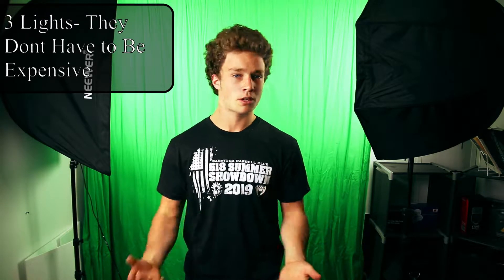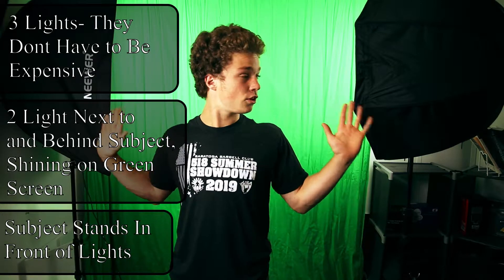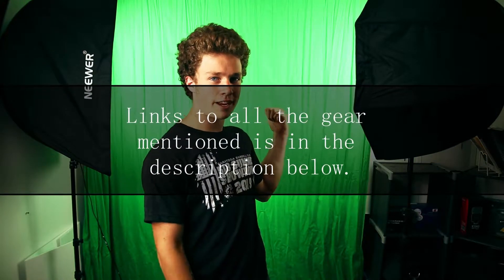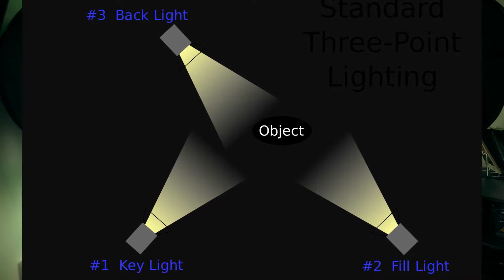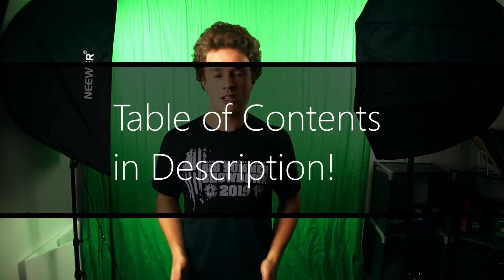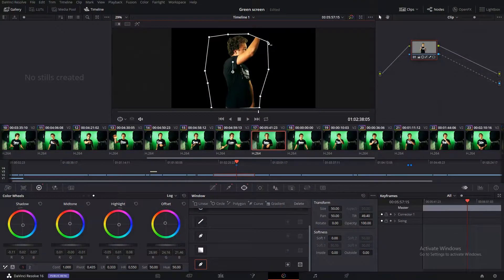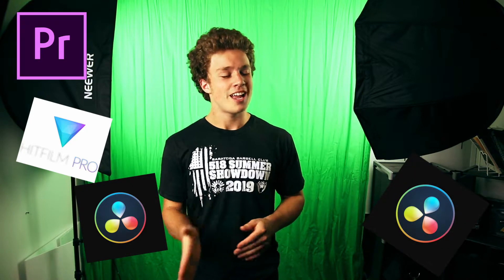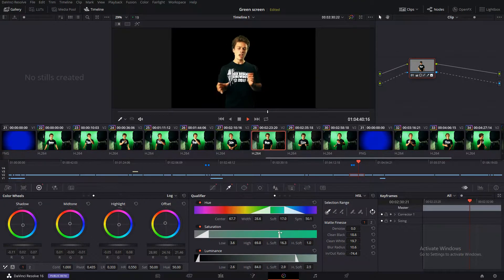The Key to a Good Green Screen Key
Using a green Screen and keying it out can be hard. Today we are here to walk you through created a goo key and will make it as simple as possible. It does not have to be hard or expensive if you do it right.

Table Of Contents:
Into 0:00
Setup and Lighting: 0:10
Editing and Keying: 3:55

Recommended or Mentioned Gear:

Cheap Recommended Softbox:
Reccomended Budget Large Soft Box

Our First Lighting Kit The one Mentioned in the Video

Our Recommended Lighting Kit Under $50:

Recommended ALL IN ONE KIT:

105W Bulbs Mentioned in Video:

Cheap Green Screen: